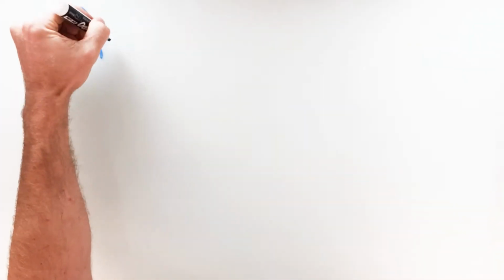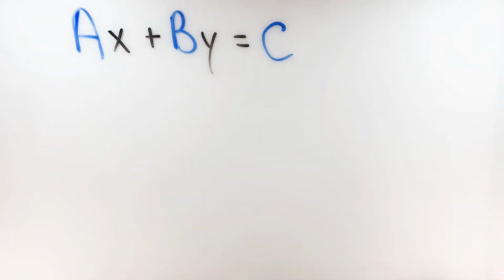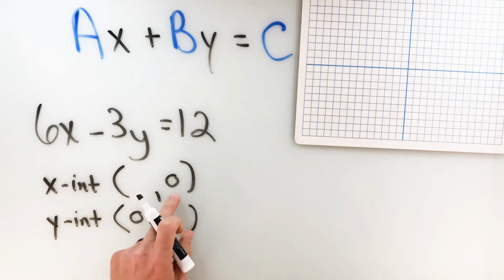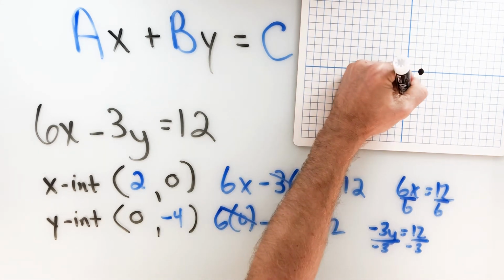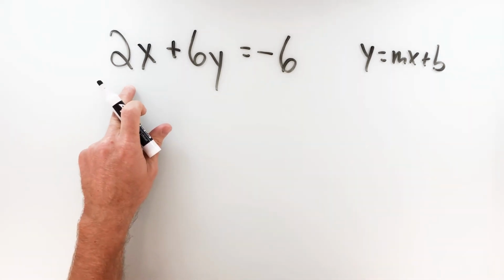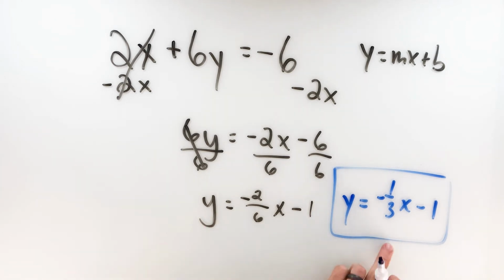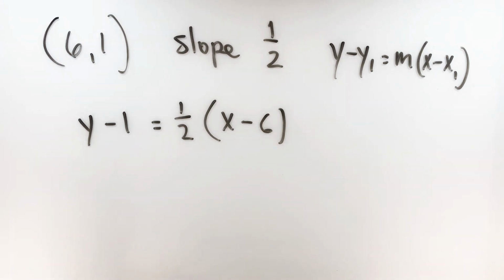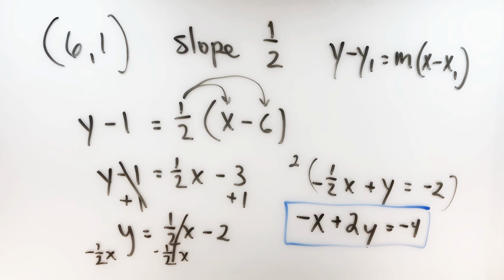Ax+By=C Explained: Standard Form Equation of a Line (w/ examples and guided notes!)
This lesson is a quick crash course on the standard form equation of a line, or Ax+By=C.  We'll do examples on how to graph an equation in standard form, as well as how to convert to standard form from the slope intercept and point slope forms.  Whether this is your first time learning linear equations, or if you need just a quick brush up, this lesson is a great place to start!

If you aren't quite ready for this lesson, need something more advanced, or you’re looking for something completely different, check out some other videos on the channel. You might just find what you're looking for!

***TEACHERS!*** If you would be so kind, please download the guided notes from my TeachersPayTeachers store (it's still free, promise!). Feel free to copy and share at your convenience.